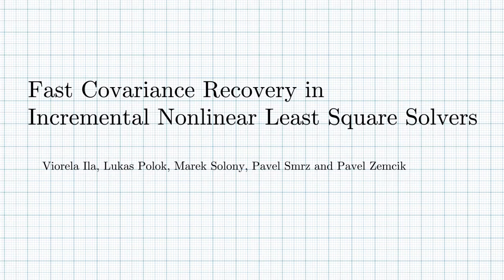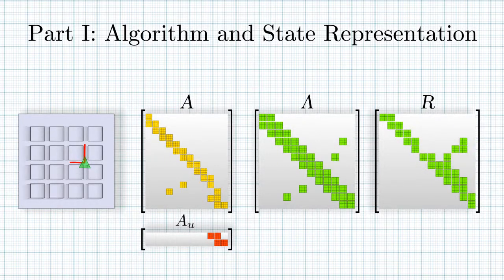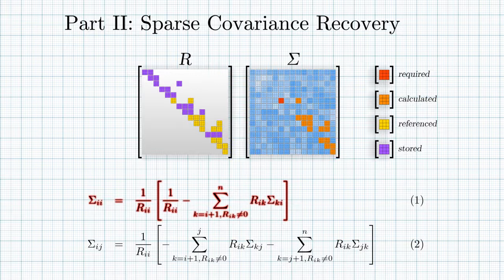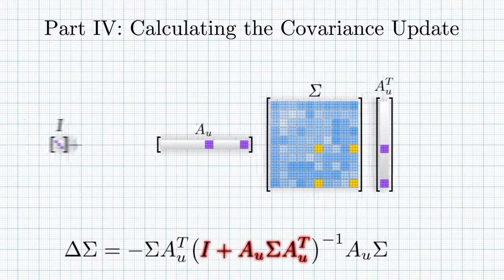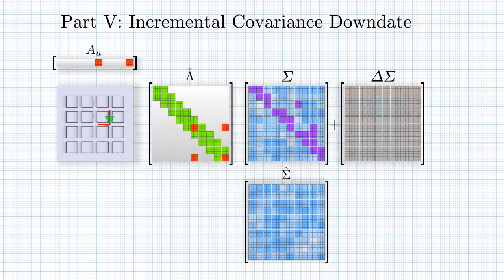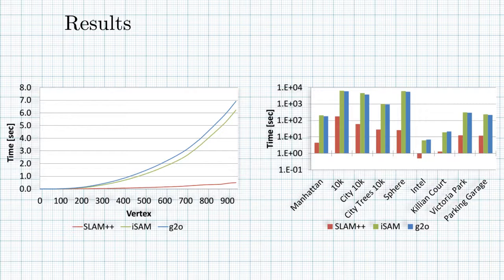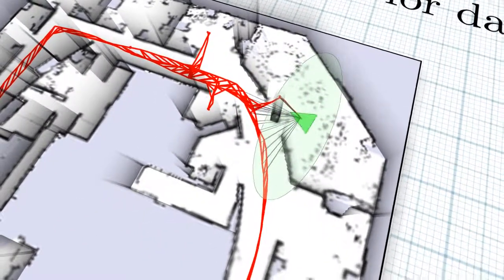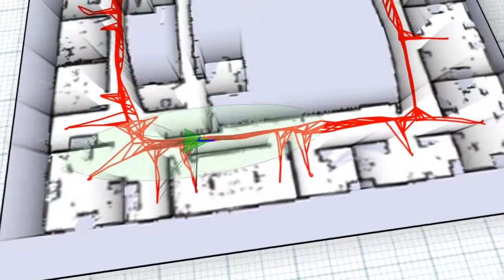SLAM++ | ICRA 2015 Video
Video for the paper "Fast Covariance Recovery in Incremental Nonlinear Least Square Solvers".